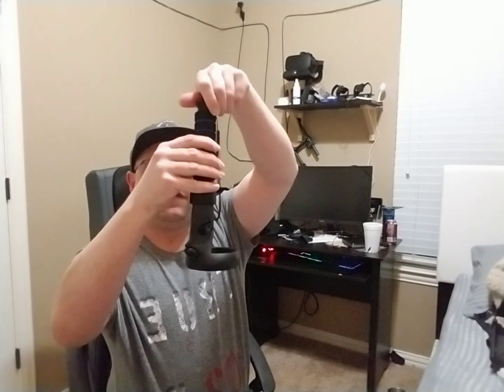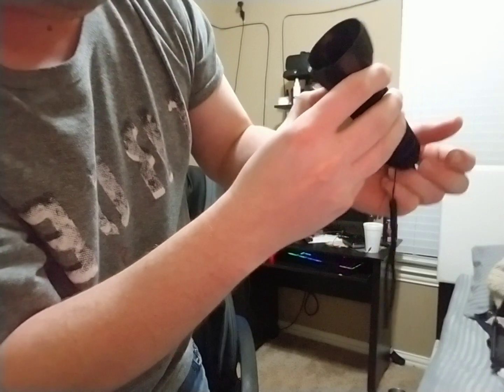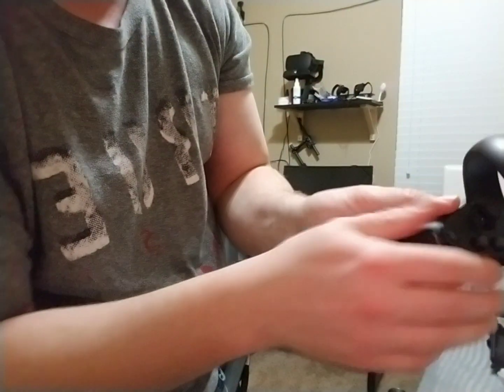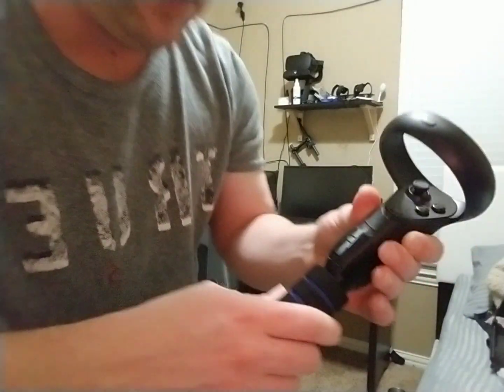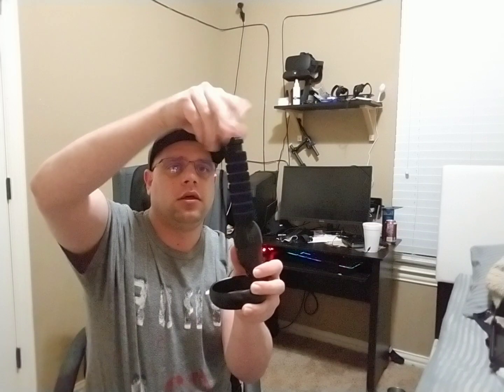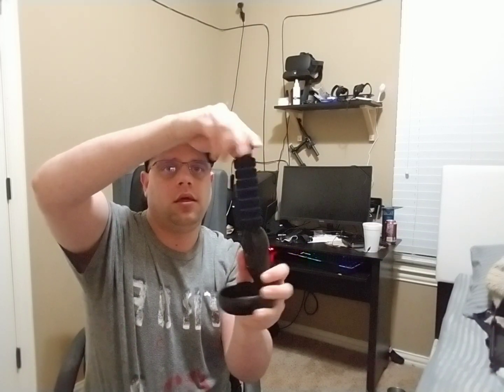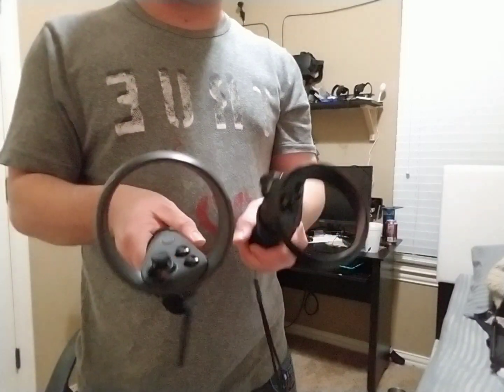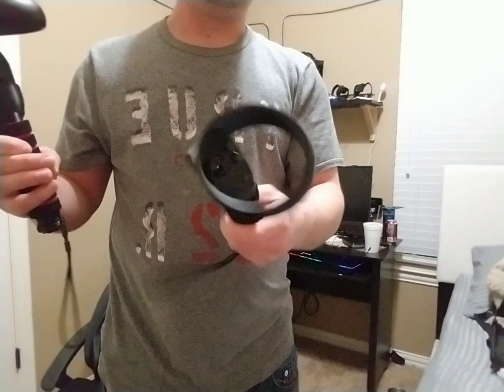AMVR Beat Saber Grips First Impressions